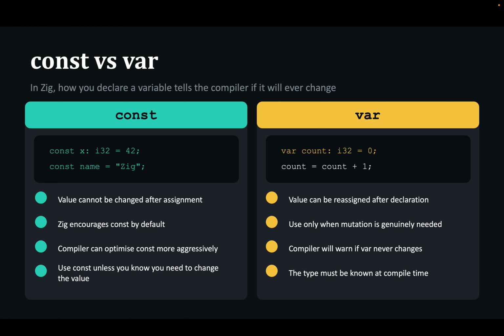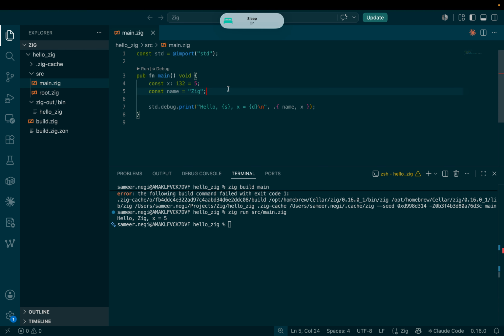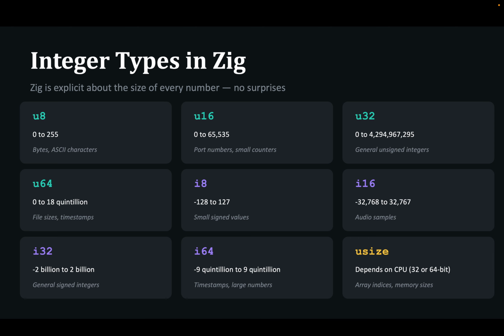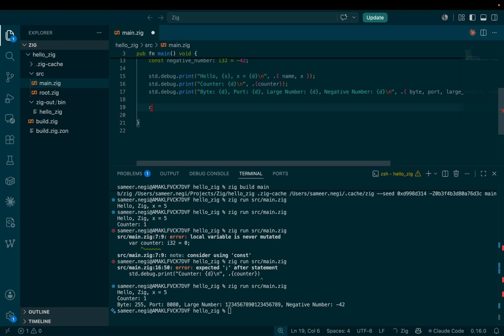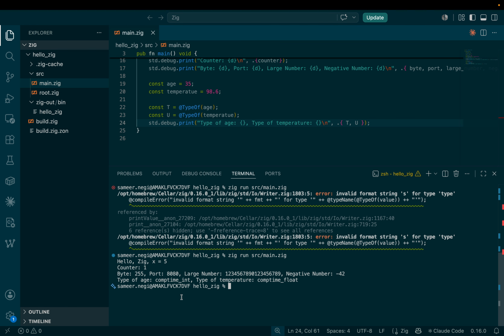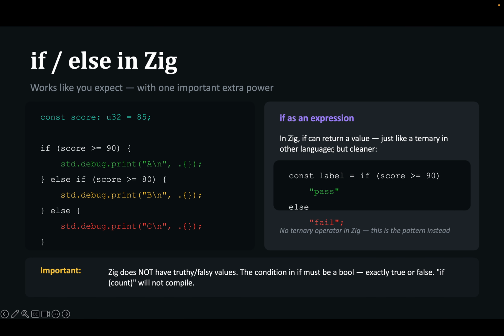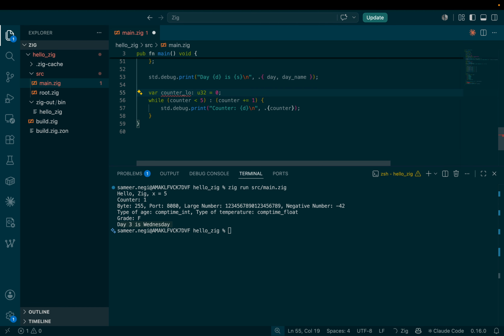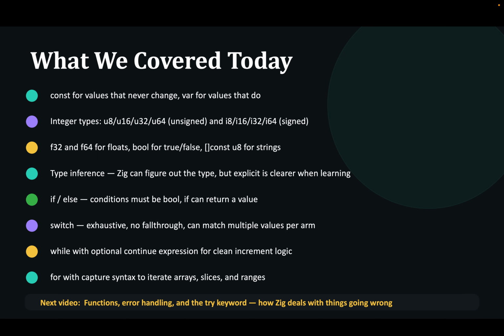Zig Variables, Types & Control Flow — Complete Beginner Guide | Zig Series #2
In this video we cover the core building blocks of every Zig program: how to declare variables, all the primitive data types, and the four control flow structures you will use in every program you write.

This is Video 2 of our beginner-friendly Zig series. If you are new, start with Video 1 where we install Zig and write our first program.

What you will learn in this video:
→ const vs var — when to use each and why Zig defaults to const
→ Integer types: u8, u16, u32, u64 (unsigned) and i8, i16, i32, i64 (signed)
→ usize — the type to use for array indices and memory sizes
→ f32 and f64 for floating point numbers
→ bool — why Zig does not have truthy/falsy values
→ Strings in Zig — what []const u8 actually means
→ Type inference and how to use @TypeOf to check inferred types
→ if / else — with the if expression pattern (no ternary in Zig)
→ switch — exhaustive, expression-based, no fallthrough, multiple values per arm
→ while loops — including the continue expression for clean increment logic
→ for loops — capture syntax, iterating arrays with index, and number ranges

All code is written live from scratch. Zig 0.16.